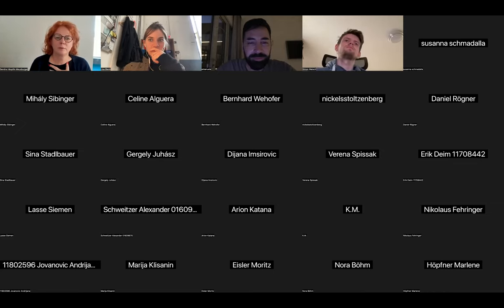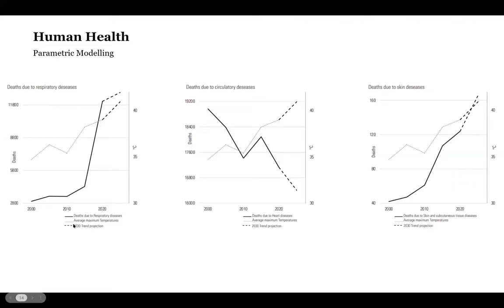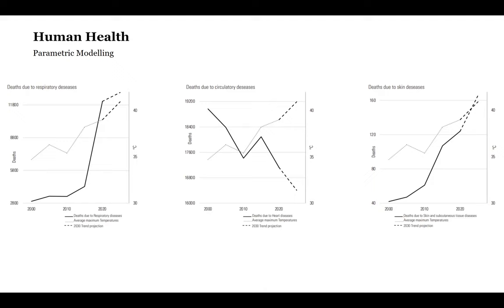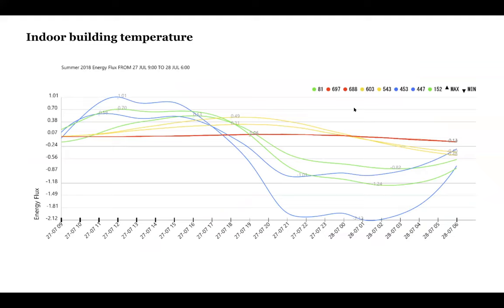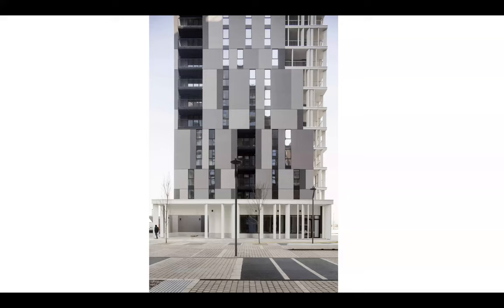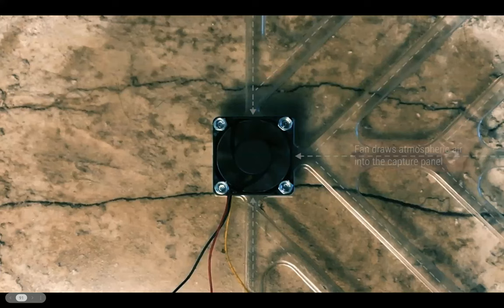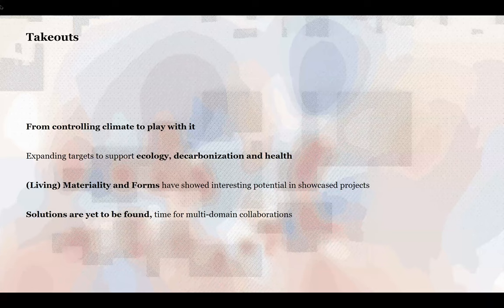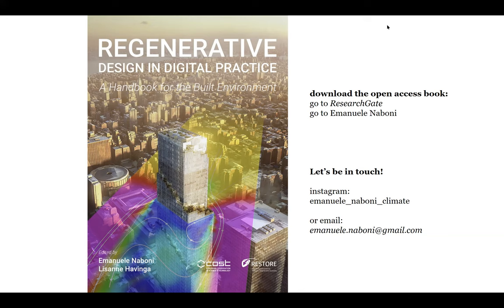Adapting Architecture | Emanuele Naboni (Royal Danish Academy)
Lecture by Emanuele Naboni
Adapting Architecture: Thriving in a Climate-Challenged World
In the frame of the Module Emerging Fields in Architecture (++), HB2, TU Wien

Emanuele Naboni is a Professor, Researcher, and Architectural Technologist. Emanuele, since 2023, has been a faculty at the Norman Foster Institute in Madrid (with MIT Media Lab); since 2023, he has been an Adjunct Professor at UNSW Sydney, working with Prof. Santamouris; since 2020, he has been a module leader of the SOS (Postgraduate School of Sustainability by Mario Cucinella). Since 2010, Emanuele has held the position of Associate Professor of Building Technology at the Royal Danish Academy, where he has been an adjunct since 2021 as he continues contributing to the Master of Architecture, collaborating with David Garcia. He is an experienced educator in a few European PhD schools. He has also co-taught architectural technology courses with NASA, BIG, CITA, and the Ladybug Tools team at different times. As a researcher working on various topics related to climate change, he has been invited as a professor at several prestigious institutions around the world. In 2022, he was an adjunct professor at NTNU, Norway, in 2020, the ETH Future Cities Lab in Singapore (2019), the EPFL Lausanne (2016-17), the Southeast University in Nanjing (2018), the Architectural Association in London (2014), and the University of California Berkeley (2013). He was a post-doctoral researcher in the Stephan Selkowitz team at the Lawrence Berkeley National Laboratory and the University of California, Berkeley (LBNL). As a professional, he was the design leader at the "Performance Design Studio" of Skidmore, Owings and Merrill LLP (SOM) after starting his practice and consulting for more than 50 built masterplans and buildings on all continents and working with foremost known architectural firms.

The module Emerging Fields in Architecture imparts current knowledge from new research fields in architectural and engineering disciplines, with the aim of dealing with current and future design challenges in a broader social context in an interdisciplinary and fundamental way. The lectures impart knowledge about different and interdisciplinary approaches to design, current developments and results of material and construction research, about planning and building under/in extreme conditions as well as about structures that change or develop due to changing parameters.
In this context, strategies for design (from the initial idea to implementation) are questioned in an interdisciplinary discourse, and the question of how the path from idea to realisation can be shaped and to what extent it is possible to be systematically creative is explored. In the practical part, an independent cross-thematic examination is to be carried out.